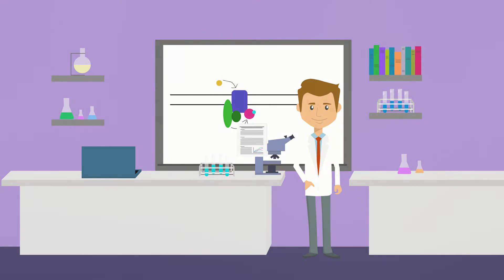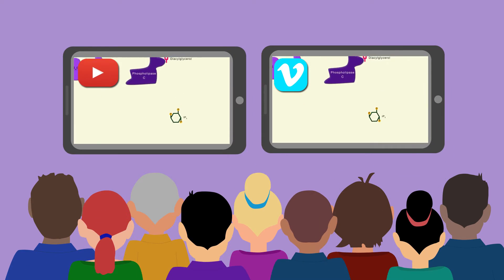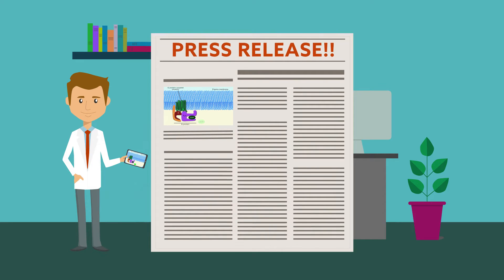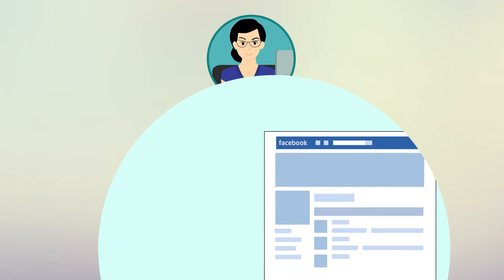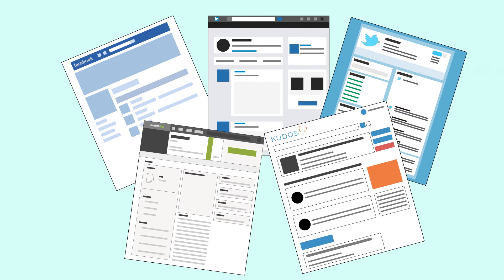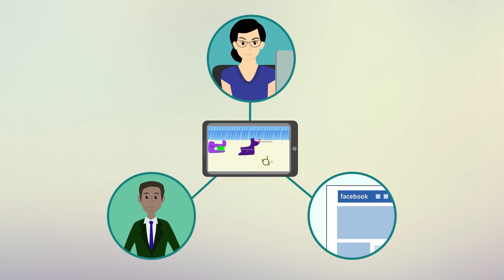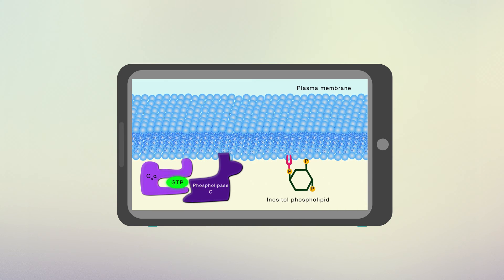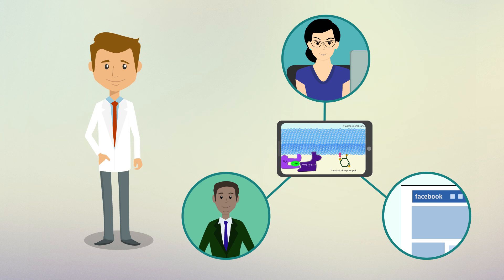Sharing your scientific video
Learn how to share your video to maximize its impact! Visit our Author Resource Center for academic publishing tips and resources